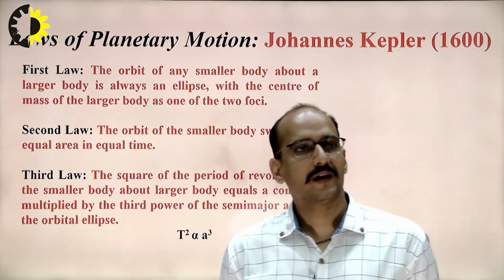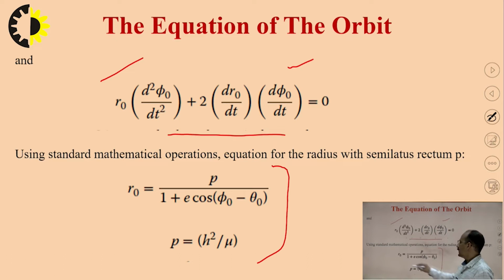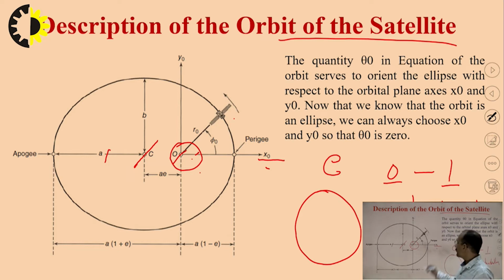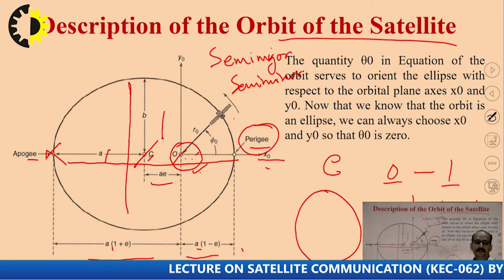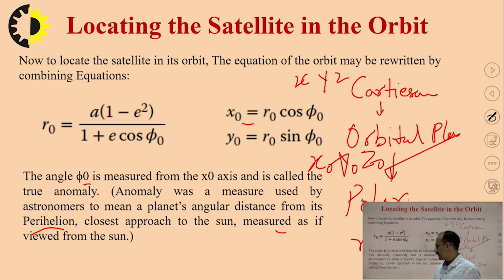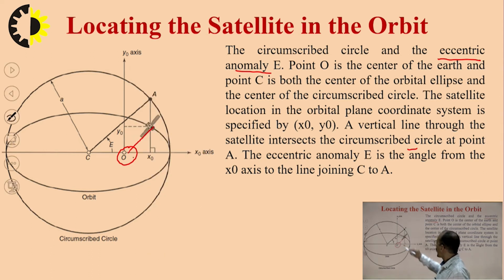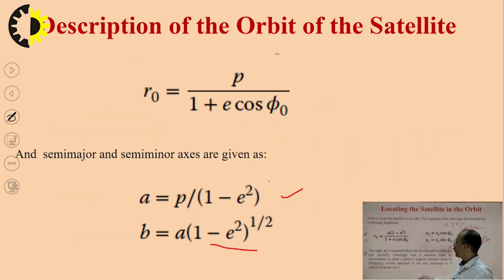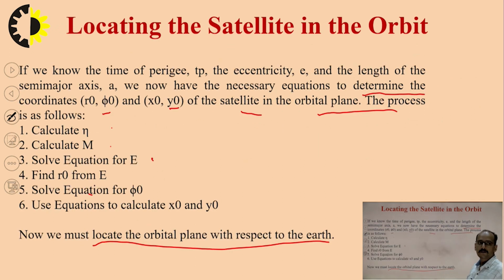SATELLITE COMMUNICATION LECTURE 12 ''Satellite’s Orbit Description'' By Mr. Abhishek Tiwari, AKGEC